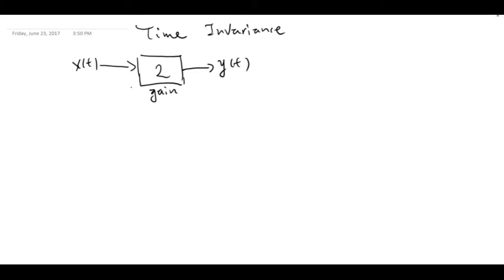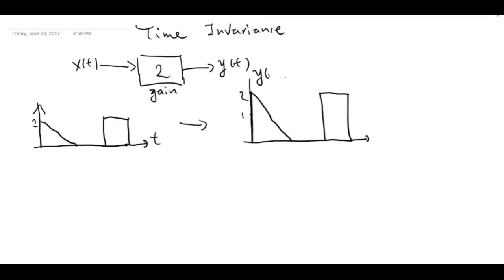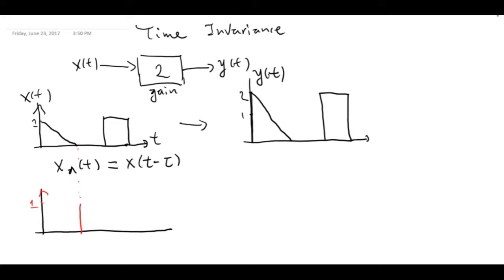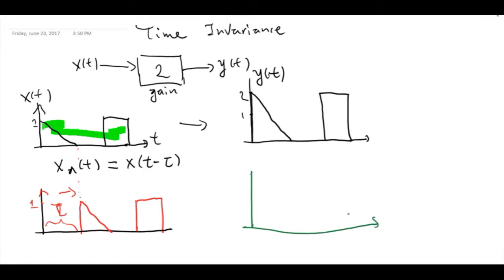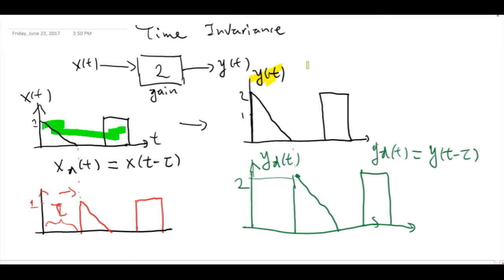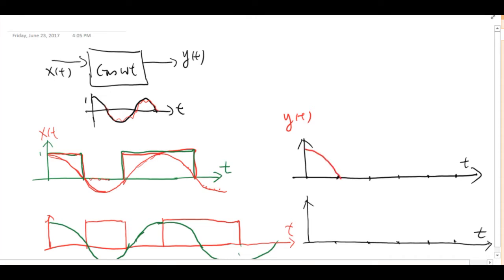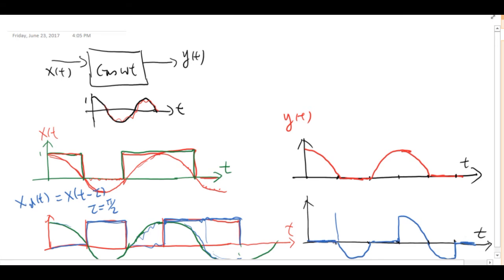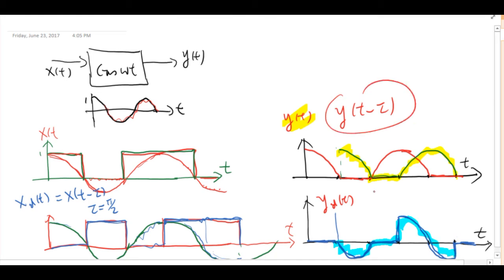EE3210 S&S Week3 part2 B